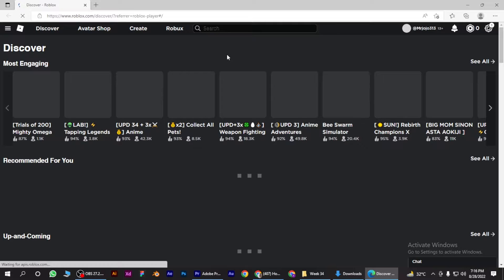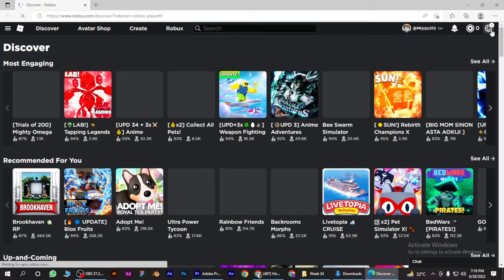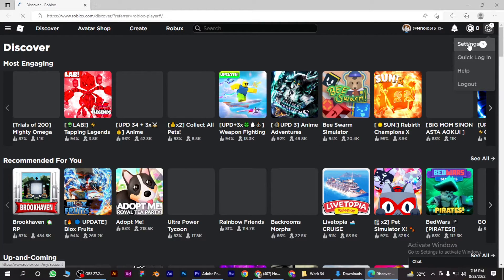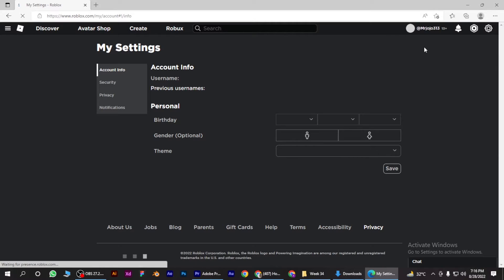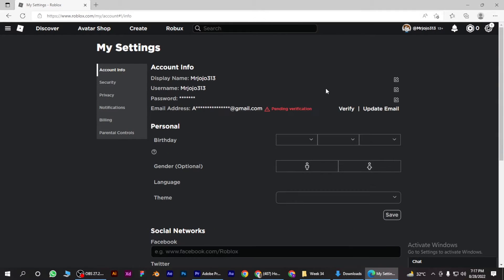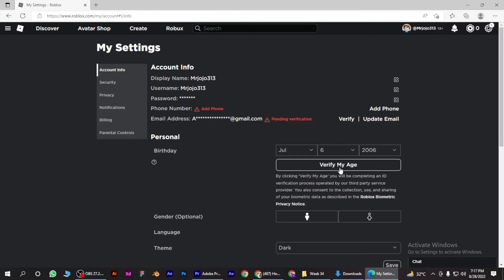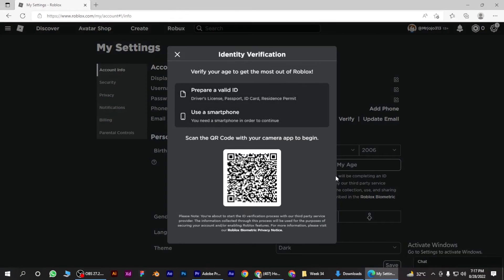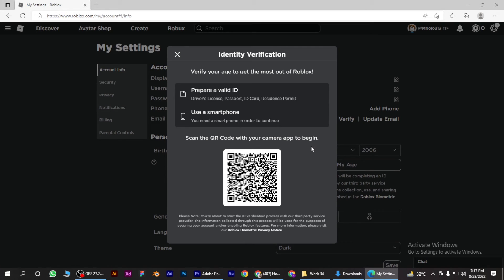How to Verify Your Age on Roblox (2024)